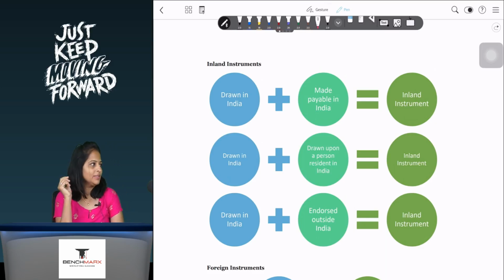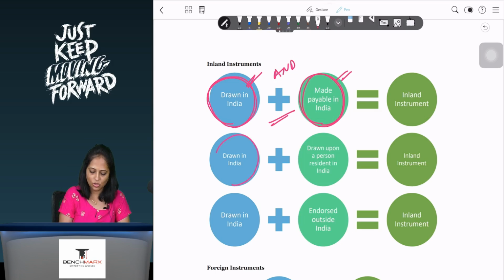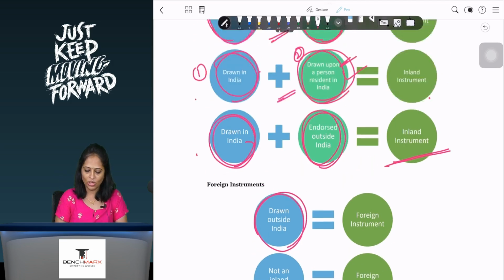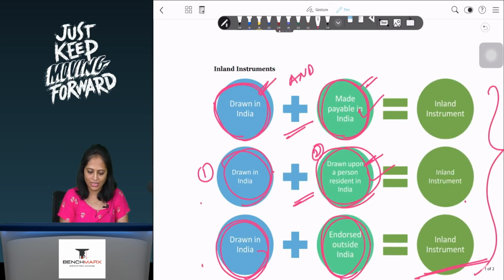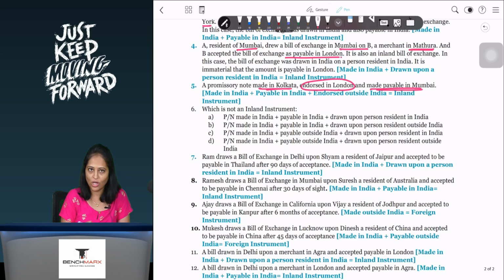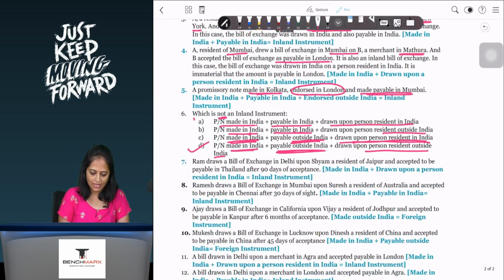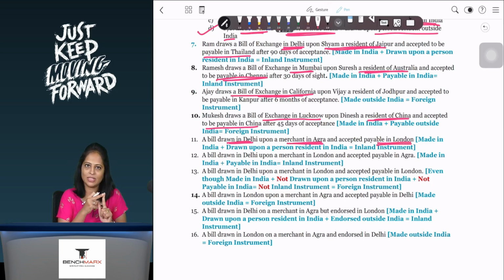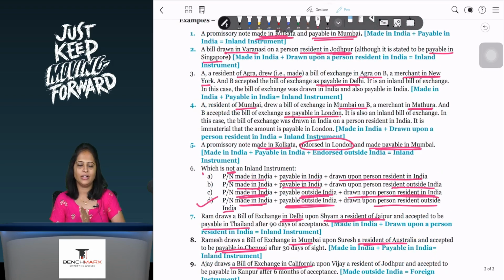Inland v Foreign Instrument - Explained | Negotiable Instruments | CAFC Law - Khushboo Chokshi